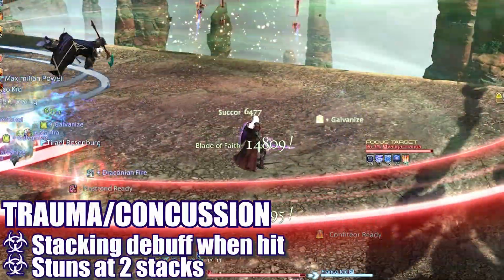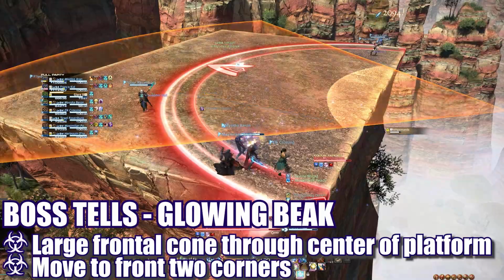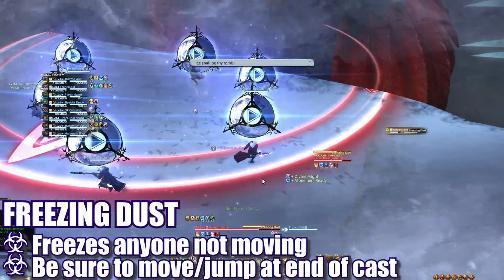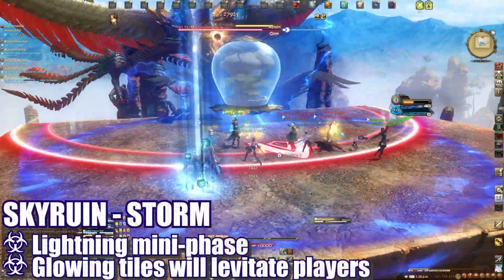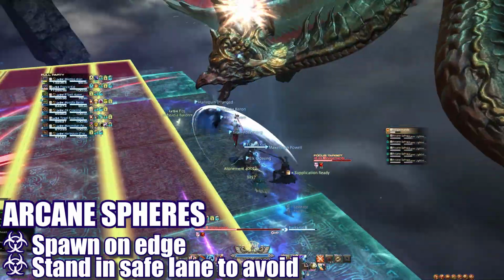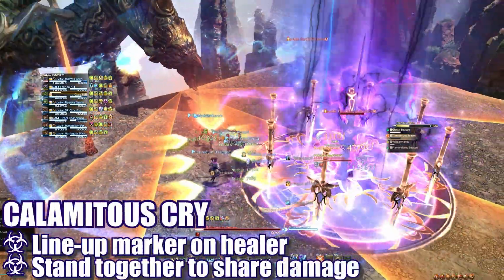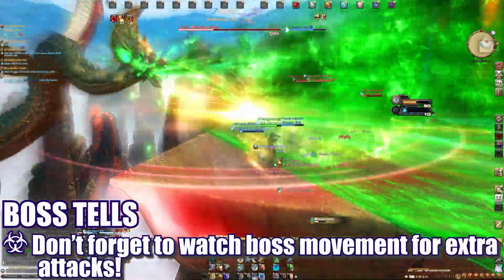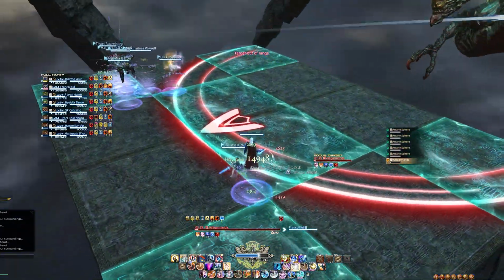WorQor Lar Dor Trial Guide (FFXIV Dawntrail MSQ)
::Final Fantasy XIV - WORQOR LAR DOR TRIAL GUIDE

A quick overview of the new Lv.93 MSQ Trial - WORQOR LAR DOR - guaranteed to get you through it!